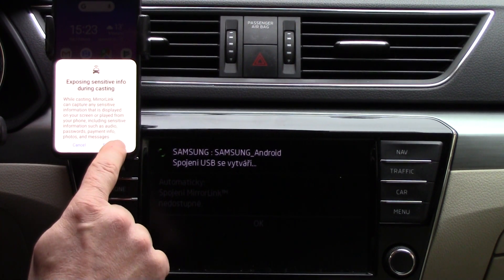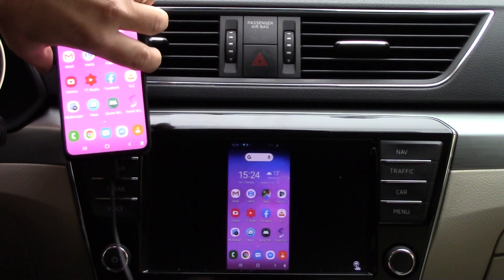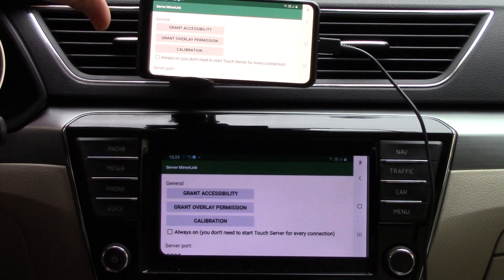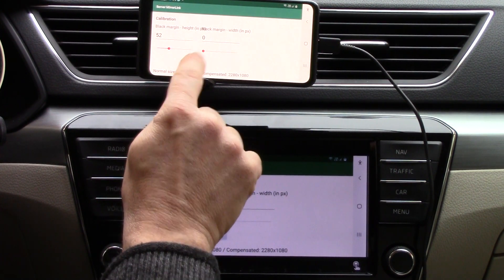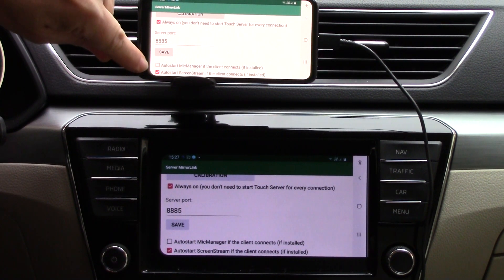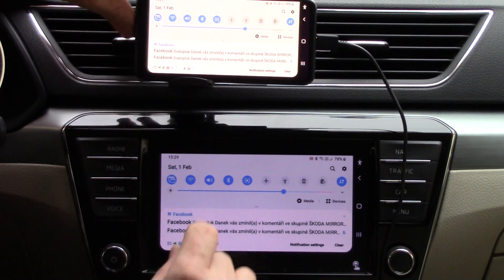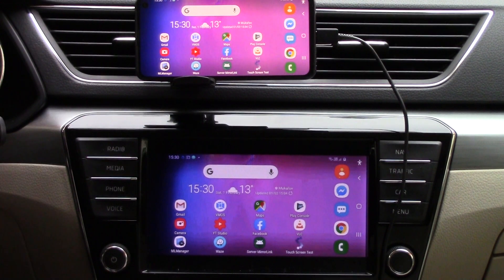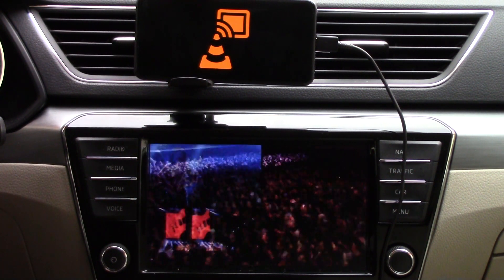Full MirrorLink Samsung Android 10 - Calibration part (ver.2)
Turn on audio commentary. Turn on automatic subtitles with possible translation into your language.
Effective June 1, 2020, Samsung has announced the end of MirrorLink support for new users of MirrorLink. This applies to Samsung phones with Android 9 and Android 10, which have never been connected to the car through the MirrorLink function.
If you have Samsung with Android 5 to Android 8, this restriction does not apply to you.
If you have Samsung with  Android 10,
you can easily and free of charge verify the MirrorLink function on your car.
Install the RockScout application from the Play Store on your phone.
Connect your Samsung phone to your car with a short, high-quality USB 3.0 data cable. Activate the MirrorLink function on the car and follow the instructions on the display of your phone! Enable the MirrorLink connection, or update the MirrorLink certificate if required. If you see the RockScout application (or the application representative RockScout icon in Carmode) on the car display, your Samsung MirrorLink is functional and you can continue the installation according to the instructions.
If a message appears on the phone display that the MirrorLink certificate could not be downloaded, it is not possible to connect the phone to the car through MirrorLink without the phone root at this time.
Our Full MirrorLink application, Floating apps for auto, can only work with phones with the active Samsung MirrorLink 1.1 feature. Our application still works, but without connecting the phone to the car, it cannot be used on the car display.

check part 3 - setting Fa for Auto and MLManager for Android 10
check part 4 - advanced settings - two independent screens

COMPATIBLE CARS : VW, SEAT, ŠKODA, PEUGEOT, CITROEN, SUZUKI, SUBARU, CHEVROLET, TOYOTA, SCANIA all with active MirrorLink 1.1 TM. ( Usually year of production 2014 a newer) For Subaru cars write for special condition on
COMPATIBLE PHONES : Samsung Galaxy series S, A, Note with ANDROID 10 only !!!